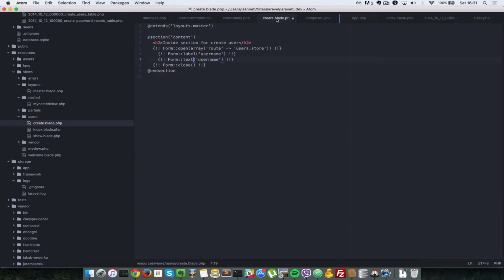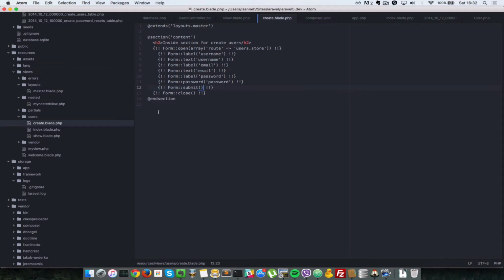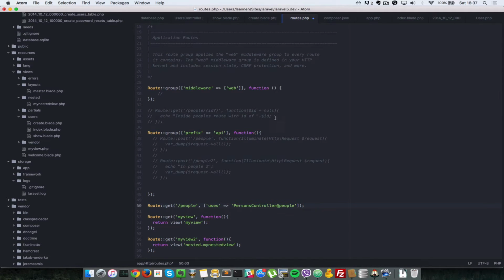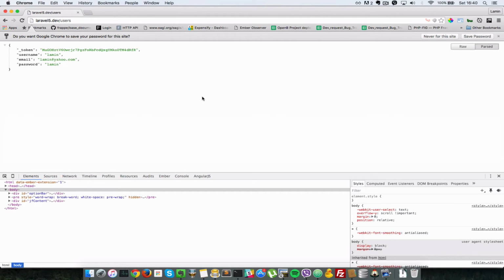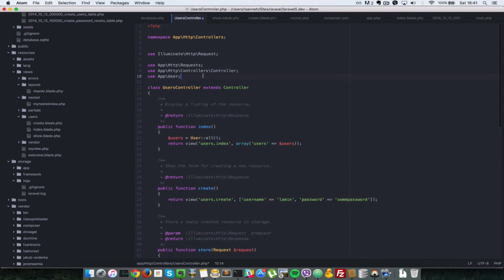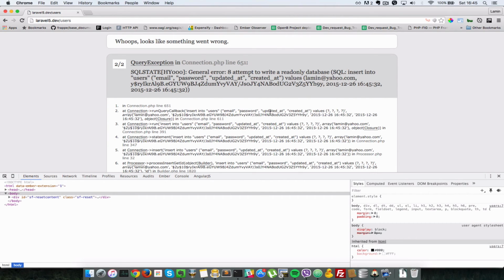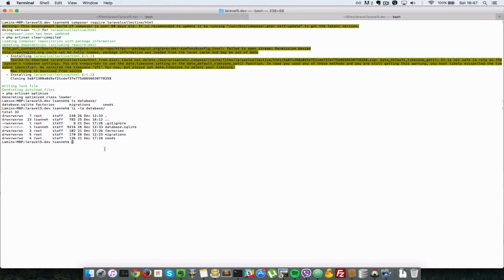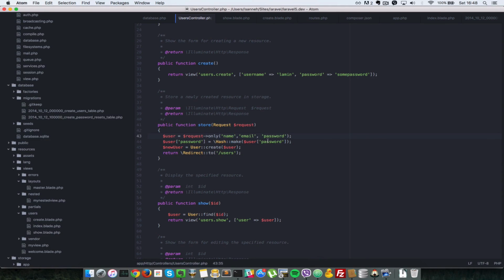Laravel 5 tutorial for beginners Framework - 09 Forms Part 2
Learn how to use laravel forms to submit and post data to your application and create models in the end. Form tokens to secure our application will also be shown. We will save data to sqlite database.